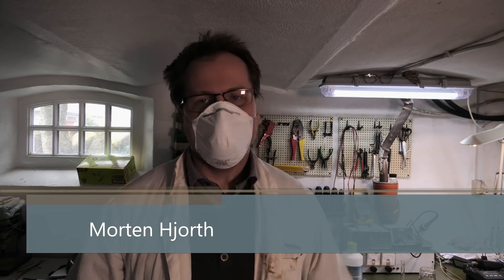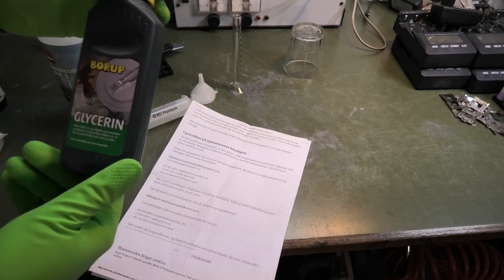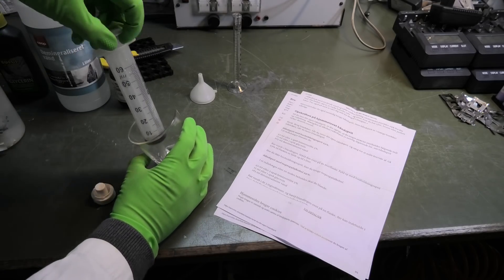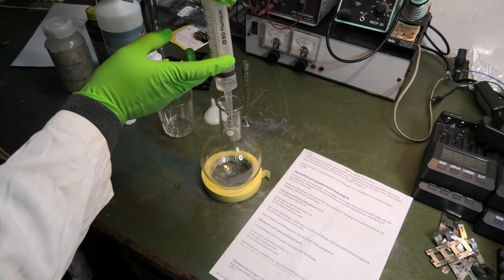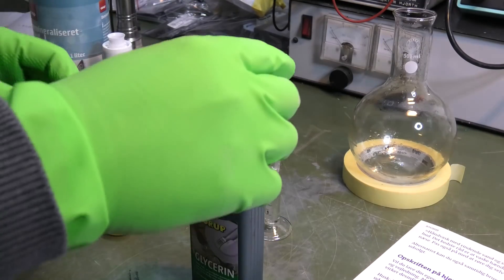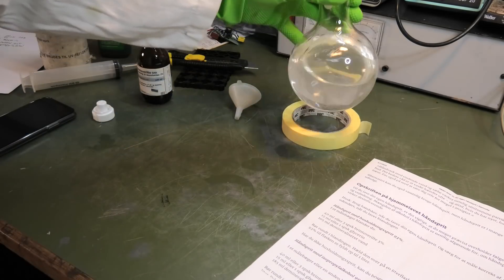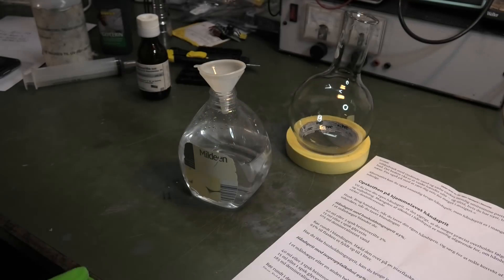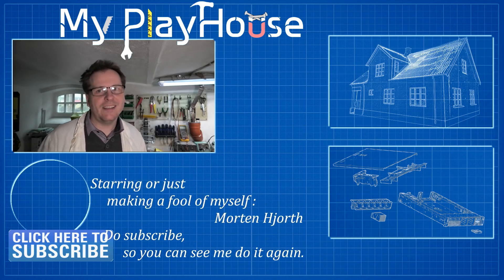How I Make My Own Hand Sanitizer at My PlayHouse - 947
So one of the things that are in short supply at the moment, is Hand Sanitizer. I was late to the "Party" and did not get any,, so I thought,, maybe I can make my own.
And with the right ingredients you can ! So I got a recipe online (from a credible sources - WHO) Just to find that the ingredients was also sold out. But after a bit, I managed to obtain just enough, to make a little Hand Sanitizer.

The recipe for 1 liter (before scaling it down)
40 ml hydrogen peroxide (3%)
15 ml glycerin
185 ml demineralised water
760 ml isopropyl alcohol (99%)

My 350 ml scaled down
14 ml hydrogen peroxide (3%)
5,25 ml glycerin
64,75 ml demineralised water
266 ml isopropyl alcohol (99%)

Link US - Hydrogen Peroxide 7%
Link UK - Hydrogen Peroxide 3-6%
Link US - Glycerin
Link UK - Glycerin
Link US - Demineralised Water
Link UK - Demineralised Water
Link US - Isopropyl Alcohol/Isopropanol (99%)RUBBING ALCOHOL
Link UK - Isopropyl Alcohol/Isopropanol (99%)